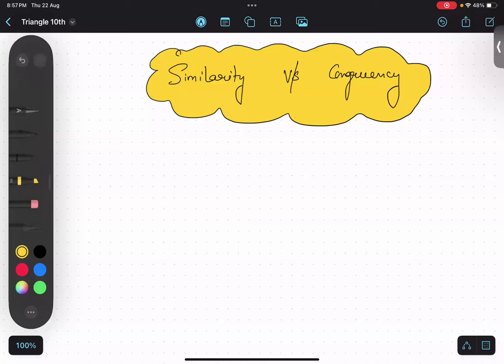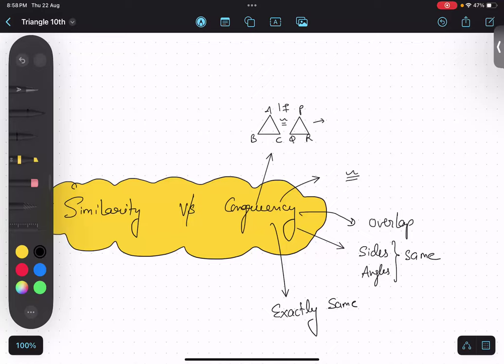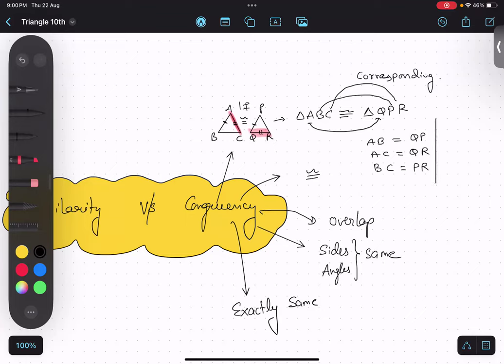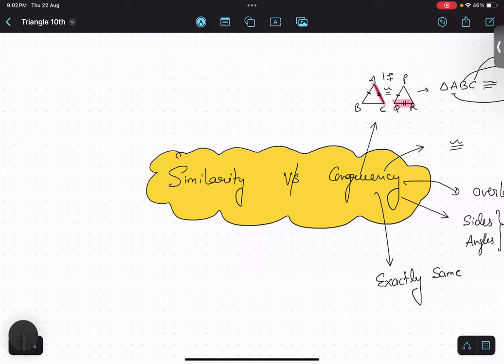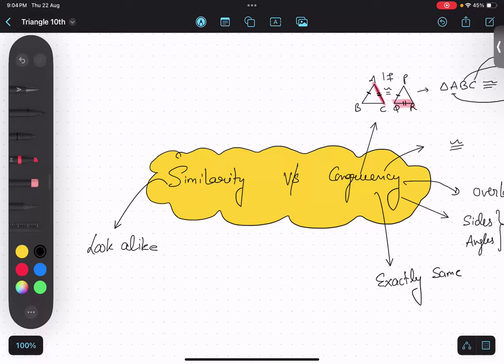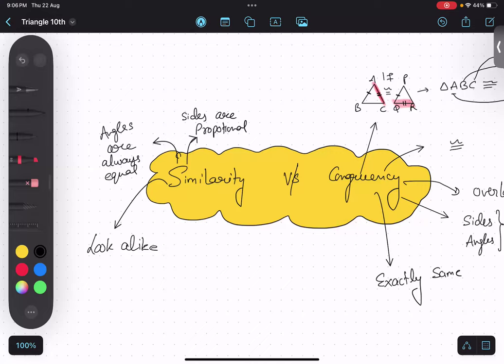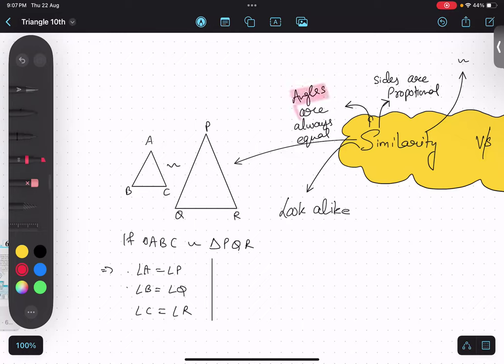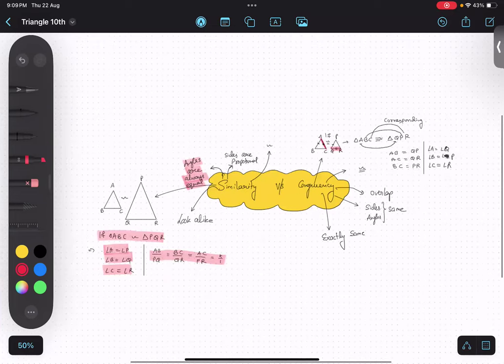#1 Difference between Similarity and Congruency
In this video you will be able to understand the difference between the concept of similarity and congruency of triangle.

Triangle,
class 10th triangle,
similarity of triangles,
congruency of triangles,
similarity,
introduction,
learnwithtushar,
tushar rawal,